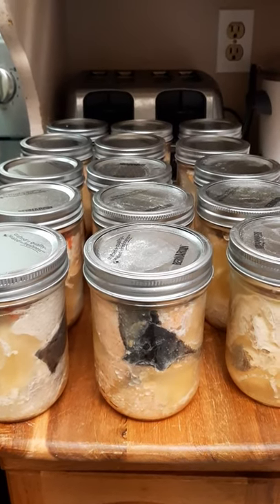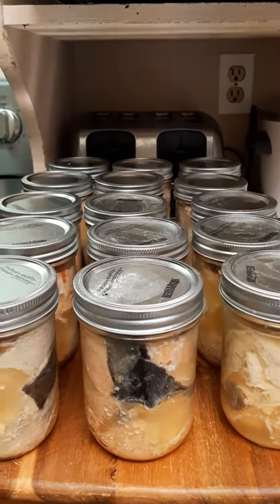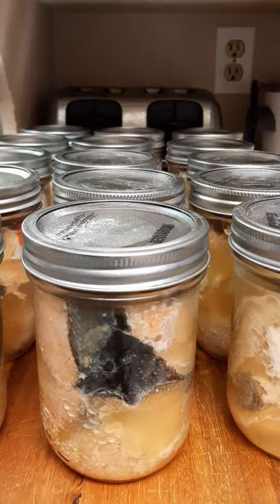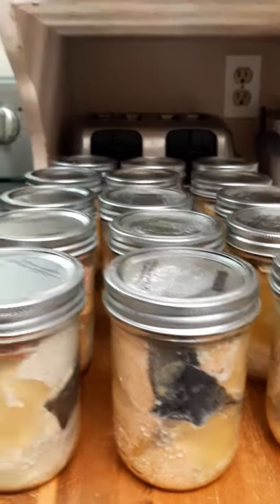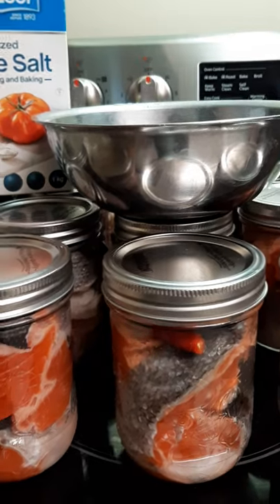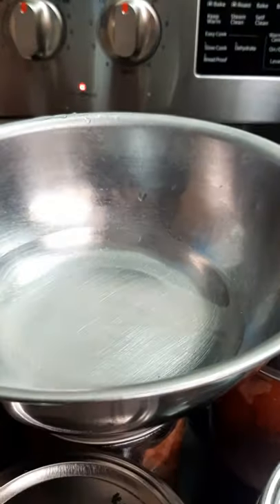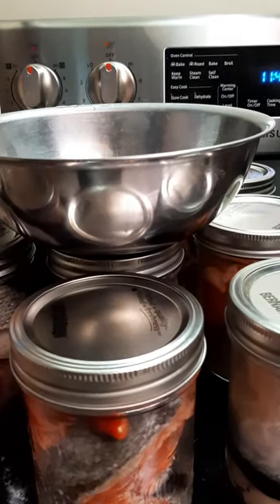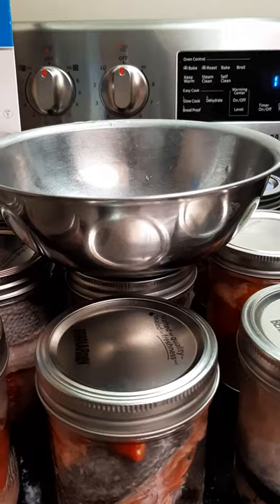ingriedents for canning salmon#shorts